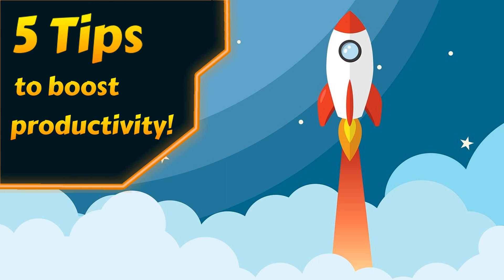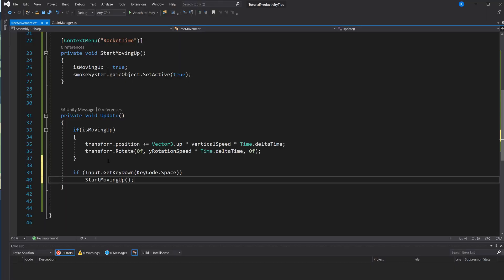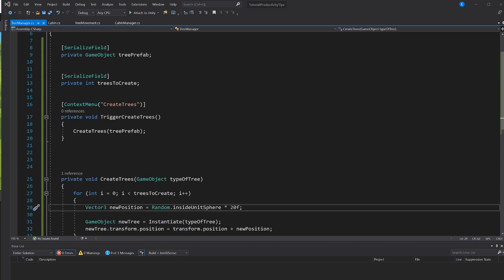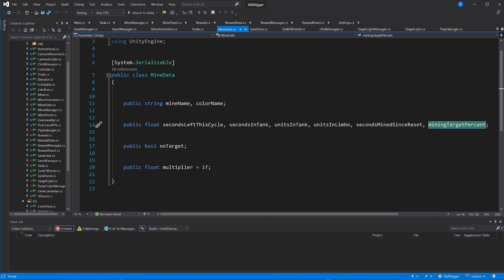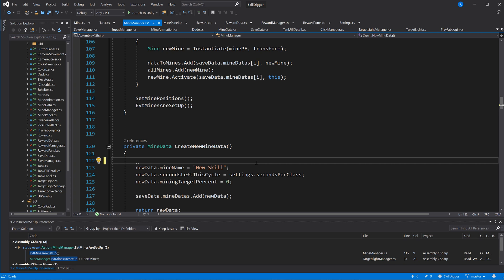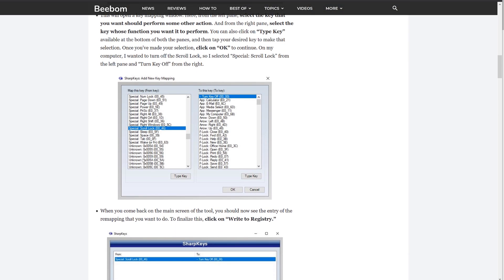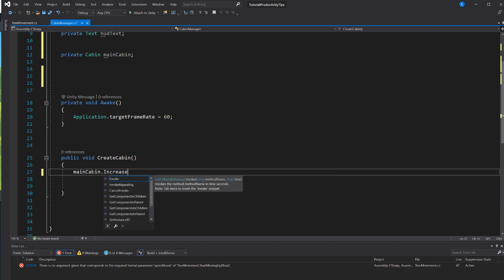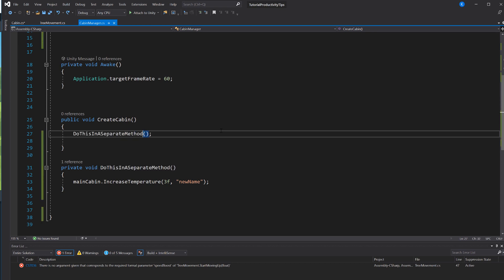5 Tips to boost productivity in Unity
In this video I share some of my favorite ways to be faster and more productive when working in Unity.

Daily live streams on Twitch! Unity, Blender, Painting etc... If you are having trouble with Unity or Blender, just message me and I will try to help out!

Live stream archive (grinding away to chill out music)